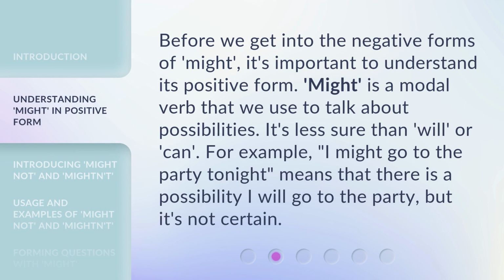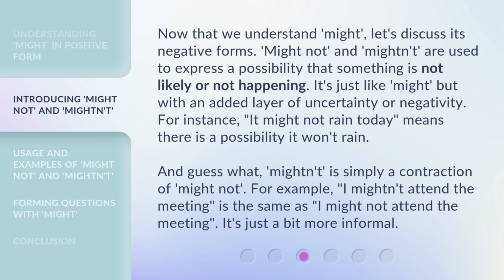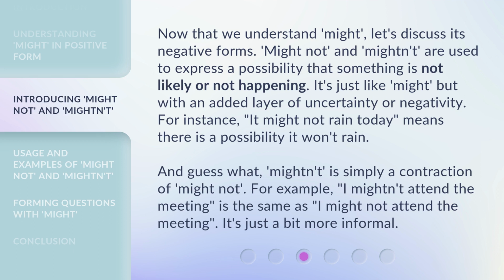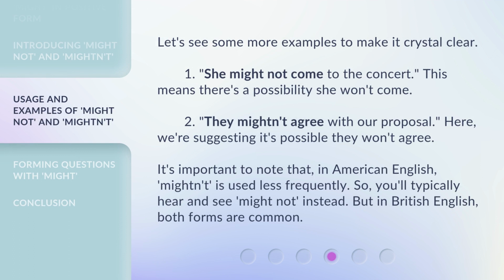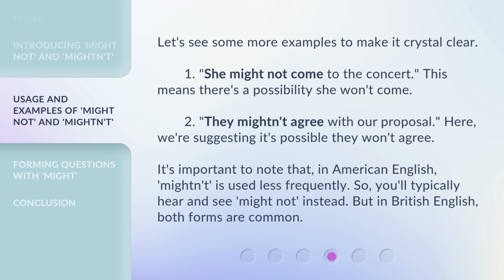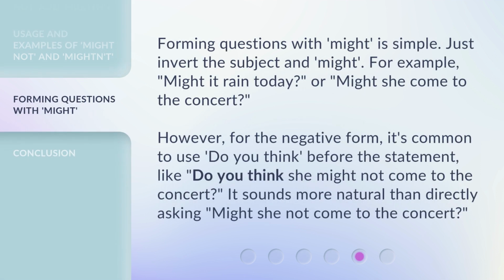Mastering "Might Not" and "Mightn't": The Negative Forms of 'Might' in English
Mastering 'Might Not' and 'Mightn't': The Negative Forms of 'Might' in English • Enhance your English skills by mastering the negative forms of the modal verb 'might' with this informative video. Learn how to use 'might not' and 'mightn't' to express possibilities that are not likely or not happening. Gain a deeper understanding through usage examples and improve your language proficiency today!

00:00 • Introduction - Mastering "Might Not" and "Mightn't": The Negative Forms of 'Might' in English
00:35 • Understanding 'Might' in Positive Form
01:02 • Introducing 'Might Not' and 'Mightn't'
01:46 • Usage and Examples of 'Might Not' and 'Mightn't'
02:21 • Forming Questions with 'Might'